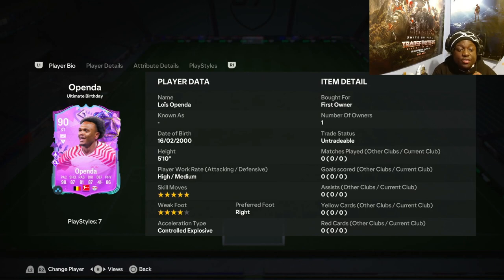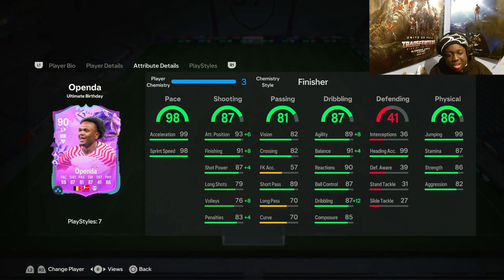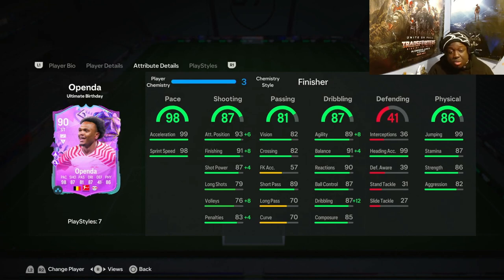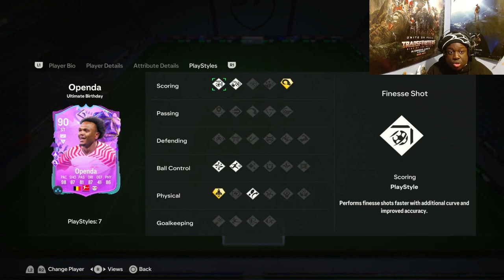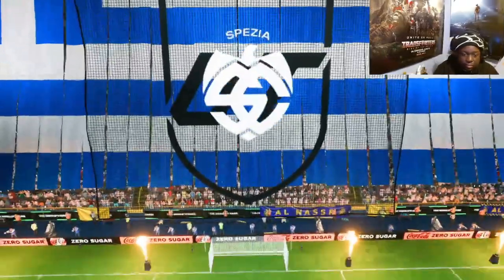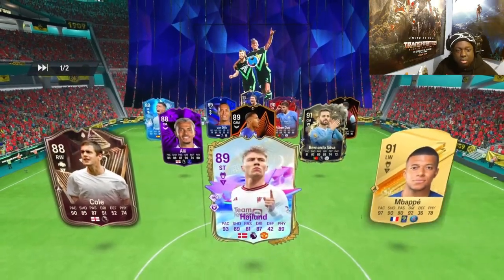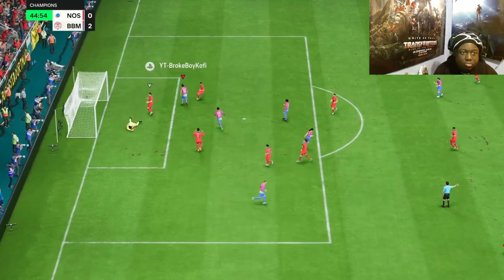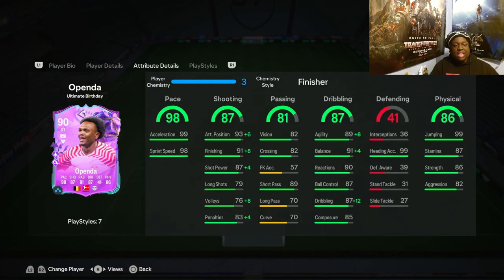IS HE WORTH 300K??? FUT BIRTHDAY LOIS OPENDA PLAYER REVIEW!!!